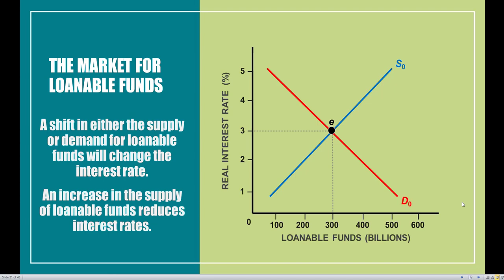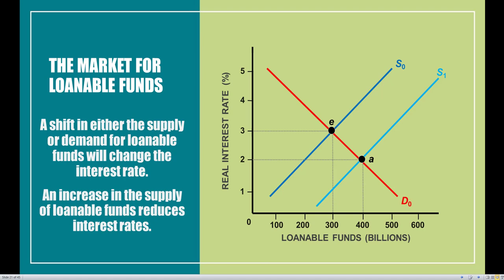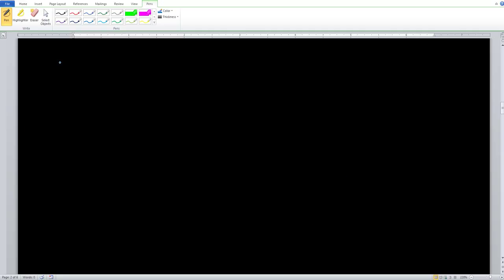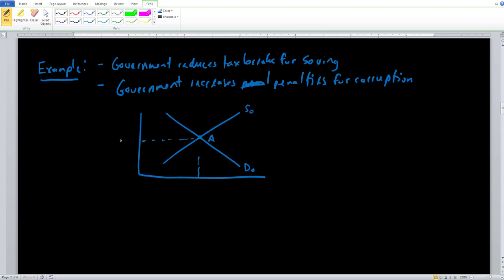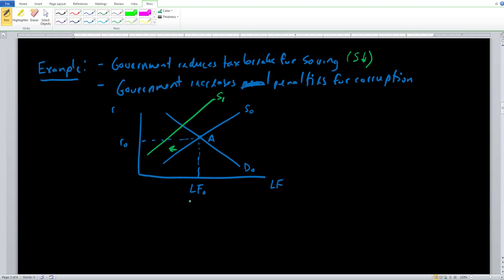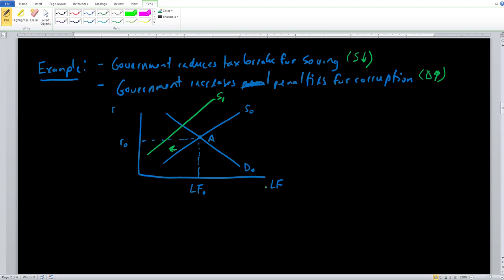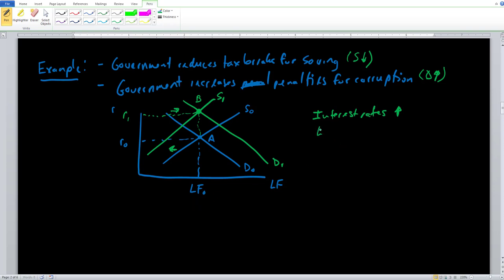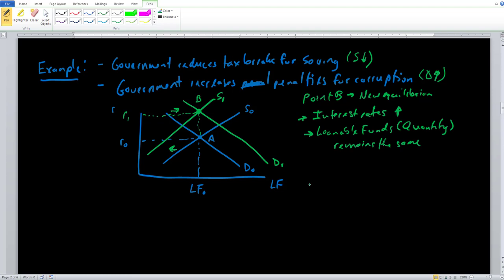ECO 2013 Macroeconomics -- Chapter 11.07: Loanable Funds Equilibrium